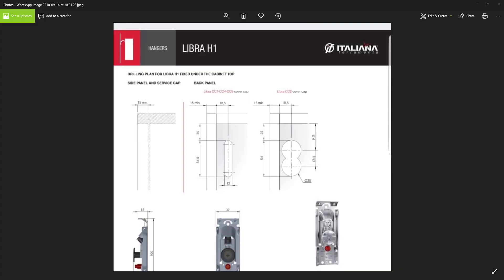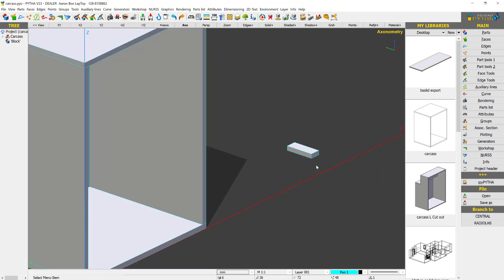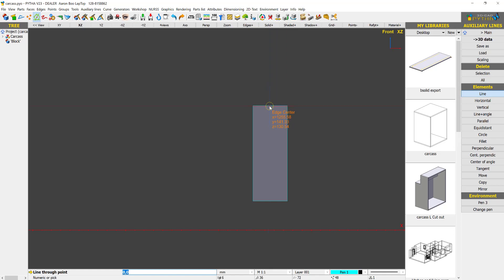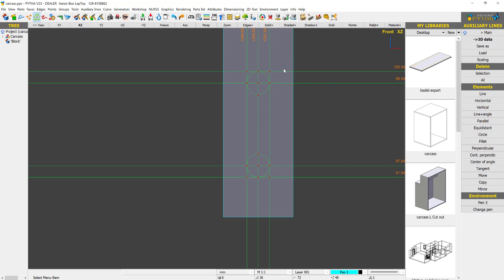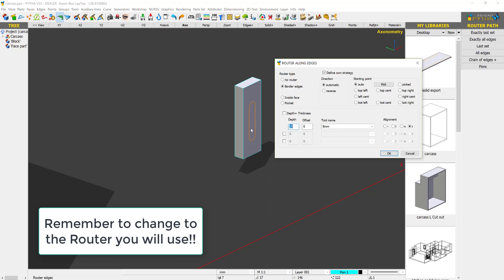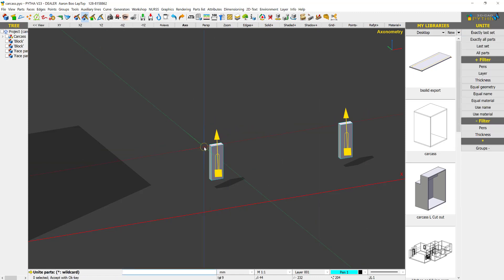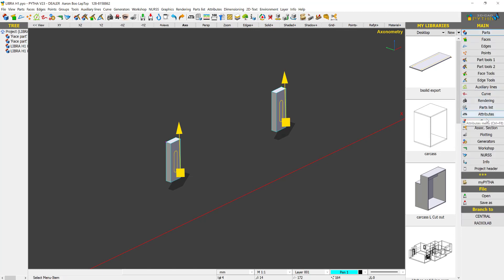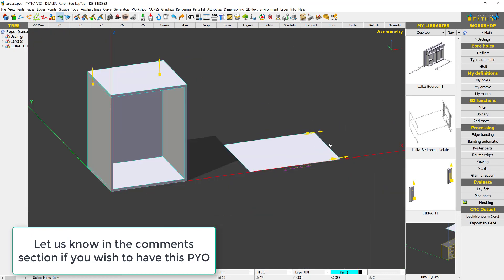Creating LIBRA H1 hardware in PYTHA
Set by set guide to creating a LIBRA H1 hardware in PYTHA